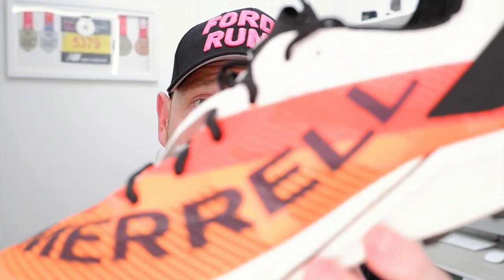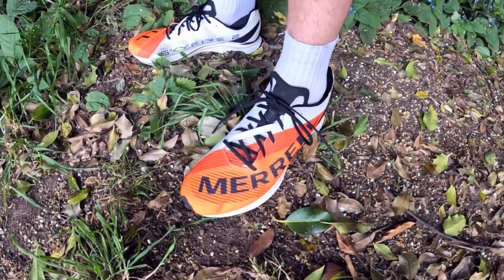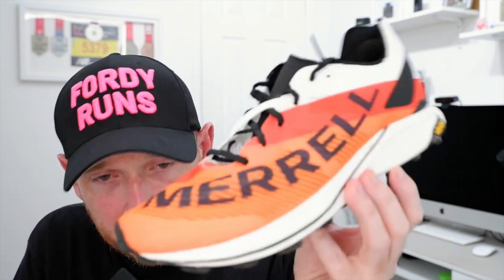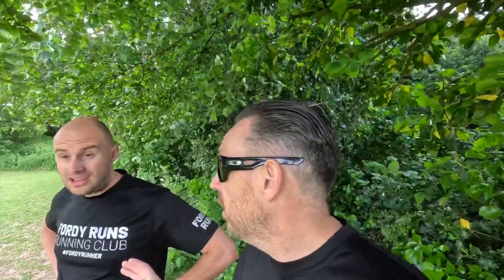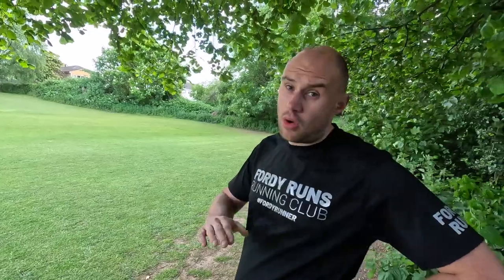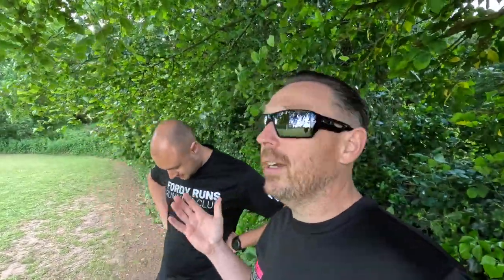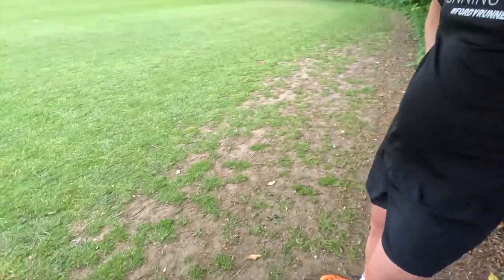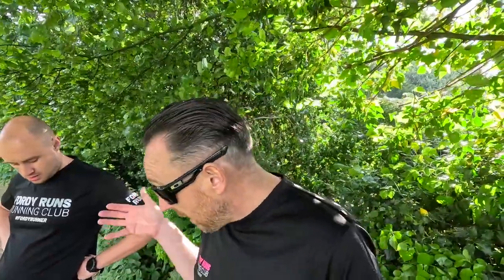Revolutionize Your Trail Experience: The Merrell MTL Skyfire 2 Review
Looking for a new trail shoe that'll revolutionize your trail experiences? Look no further than the Merrell MTL Skyfire 2. In this review, we take a close look at this new trail shoe and see if it's worth your investment.

Based on our review, we think the Merrell MTL Skyfire 2 is a great choice for anyone looking for a trail shoe that'll provide them with superior performance. This shoe is ideal for runners looking for a lightweight and responsive shoe that'll provide them with great comfort and traction on the trail. So if you're looking for a new trail shoe that'll take your running to the next level, the Merrell MTL Skyfire 2 is definitely worth a try!